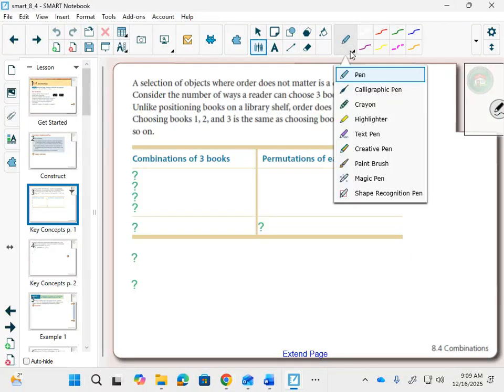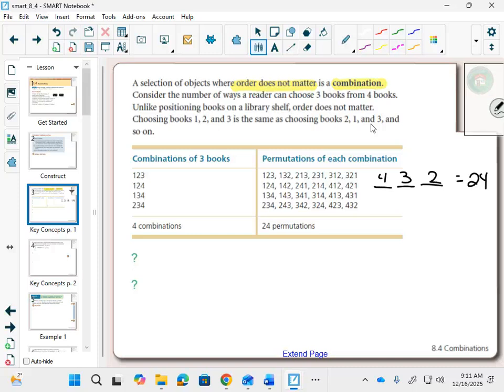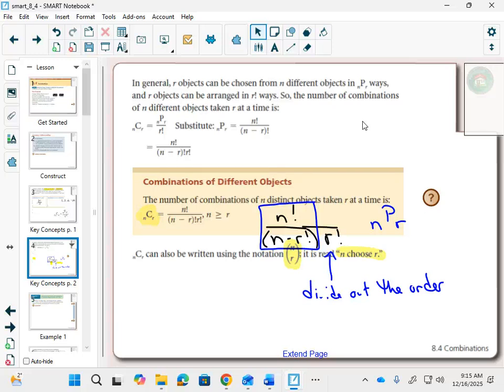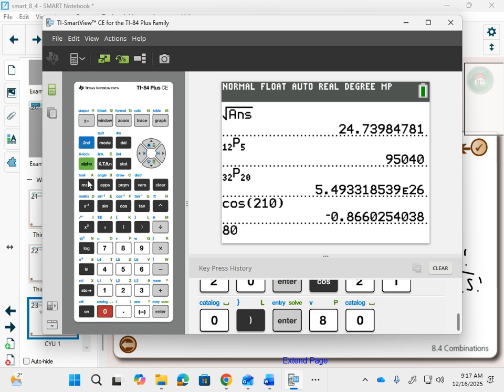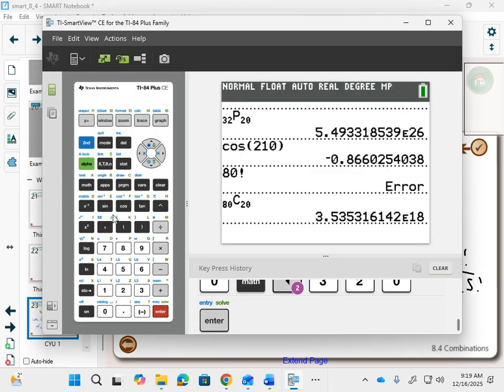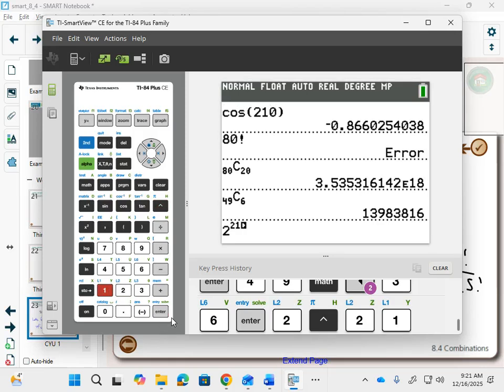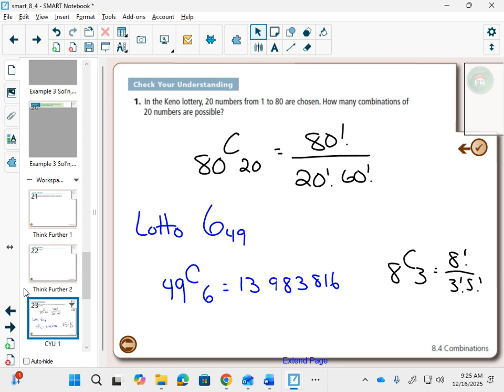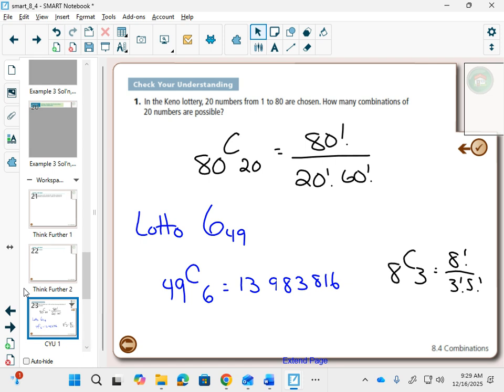40SP 8 4 Example 1